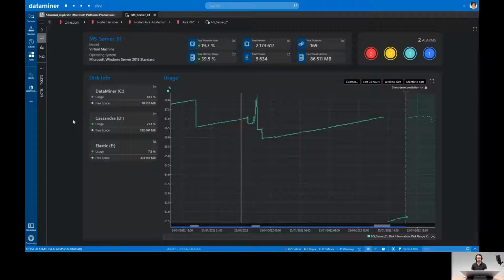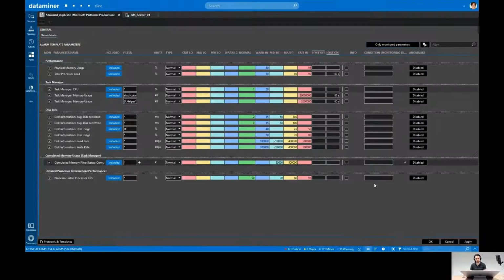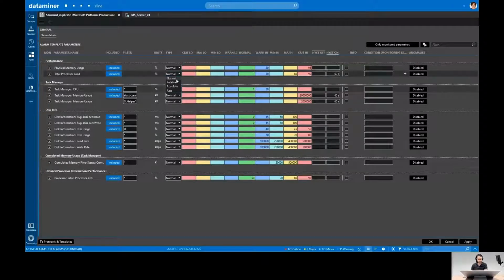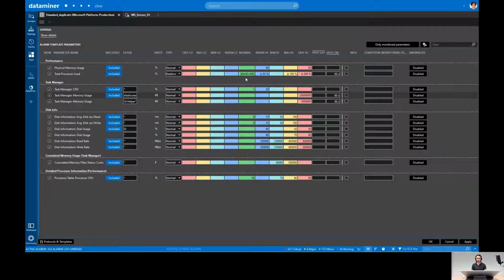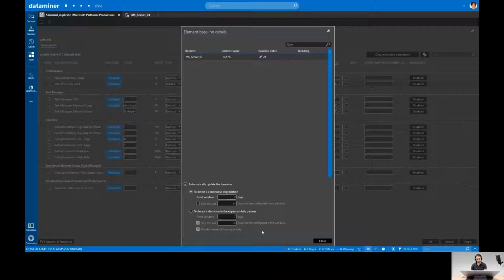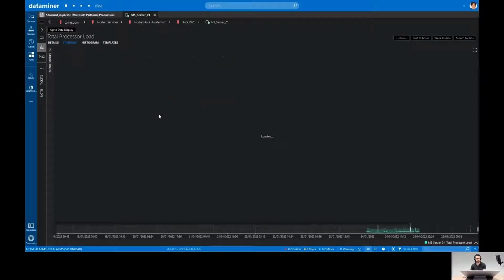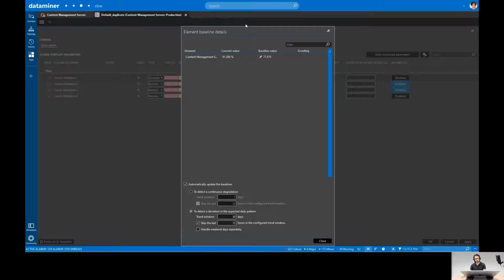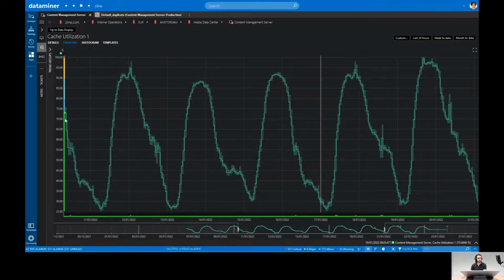Working with Dynamic Alarm Thresholds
There's so much you can achieve with alarm thresholds in DataMiner. But with Dynamic Alarm Thresholds, you can go even further. Rui shows you how! ☝️

00:00 - Intro
00:29 - Introduction to Alarm Template
00:55 - Dynamic Alarm Thresholds
01:17 - Relative Monitoring
01:42 - Absolute Monitoring
02:16 - Setting Baseline
03:57 - Baseline for Expected Daily Patterns
05:12 - Outro

❓ Alarm Templates contain all alarm thresholds for all metrics defined in a network product or resource. What's so special about Dynamic Alarm Thresholds? They let you detect divergencies from a metric's normal value (or baseline value). Additionally, DataMiner can automatically detect baseline values for metrics based on historical data; we call this "Smart-Baseline".

🔗 Want to learn more about Alarm Monitoring in general?

▬▬ About DataMiner ▬▬▬▬▬